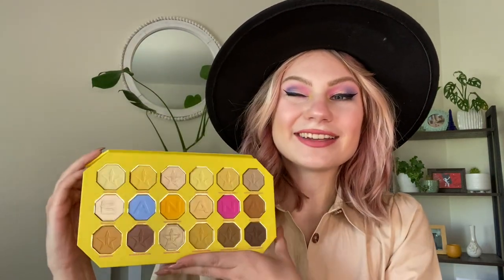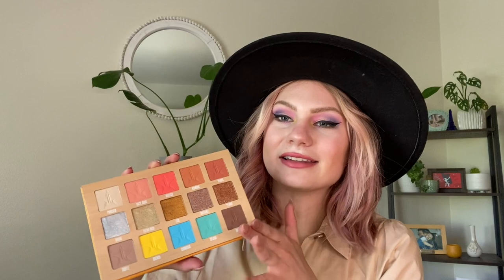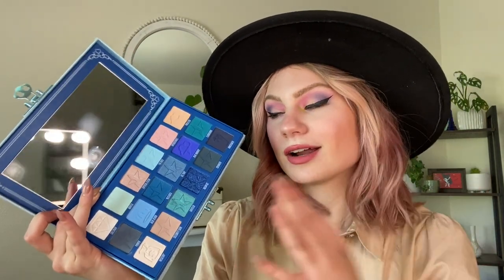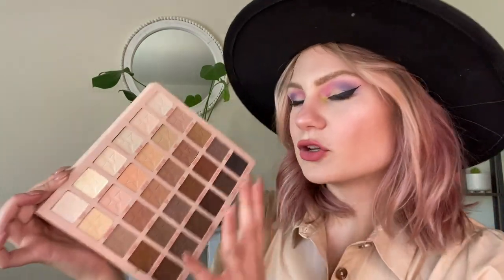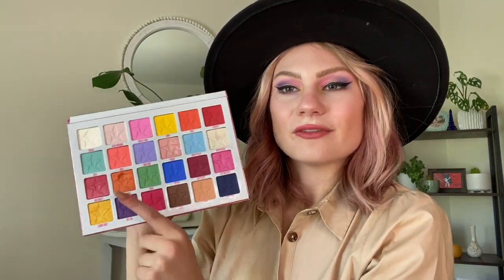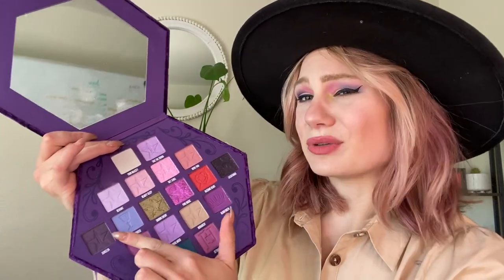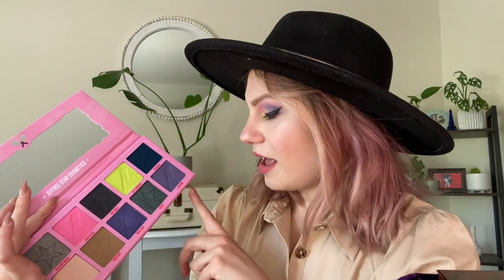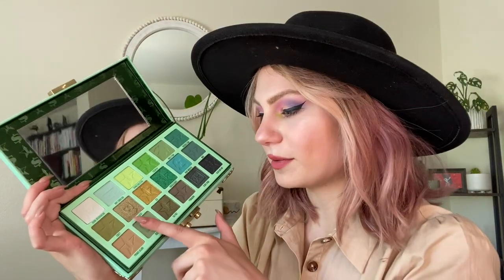Ranking ALL my Jeffree Star Palettes ⭐️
Hi friends, welcome back! How would I rank all of my Jeffree palettes? Let's find out!

ELF Hydrating Came concealer "Fair Beige"
NYX brow pencil "Taupe"
Jeffree Star Beauty Killer 2 palette
Fenty liquid eyeliner pen
Colourpop x Malibu Barbie "Dream House" lip duo
Colourpop x Lizzie McGuire blush "Dee-lish!"